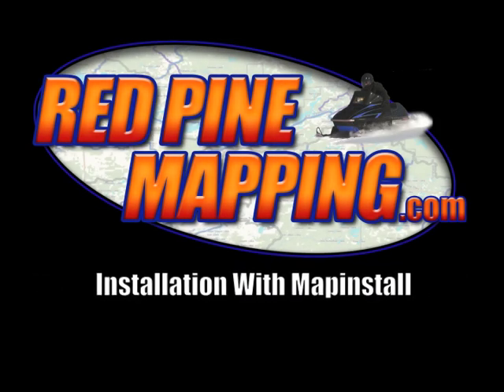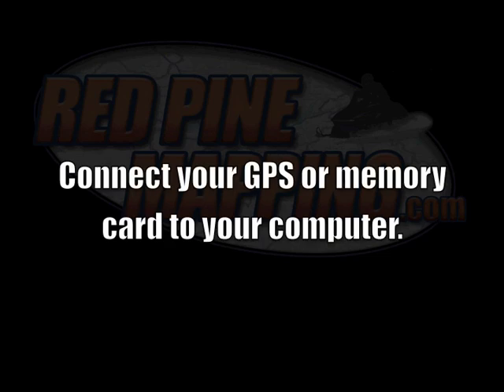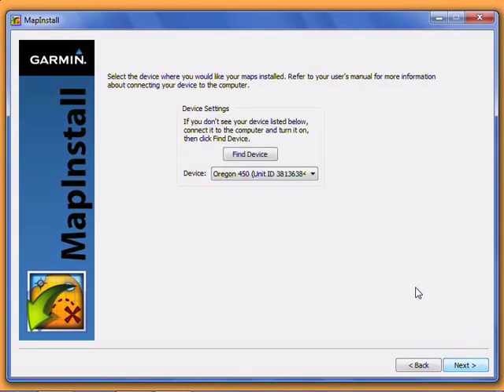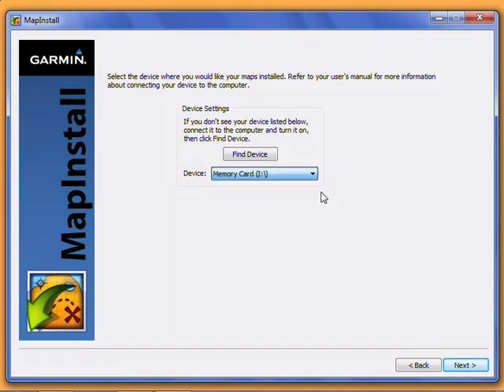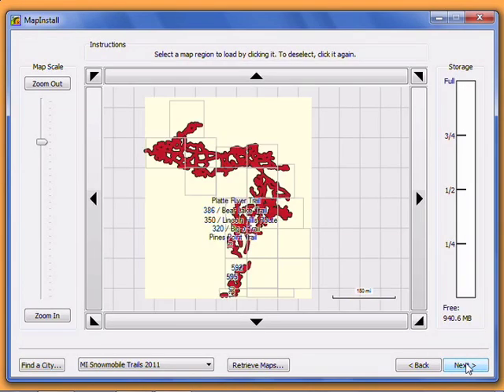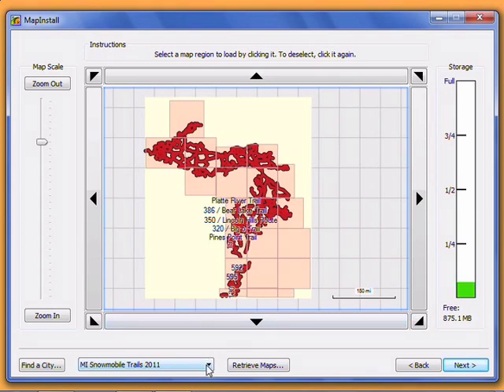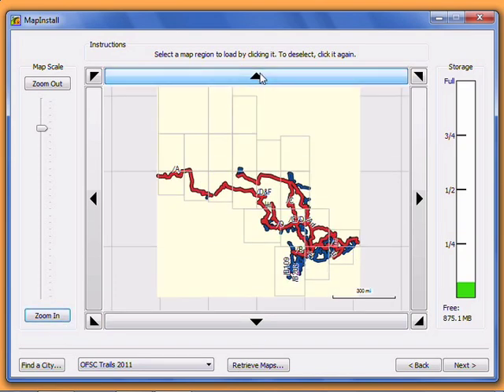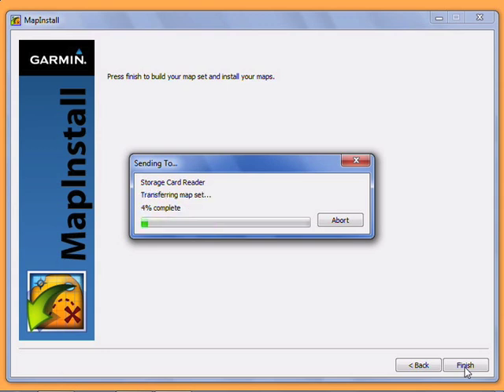MapInstall Installation Tutorial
How to install Red Pine Mapping maps on Garmin GPSs using MapInstall.